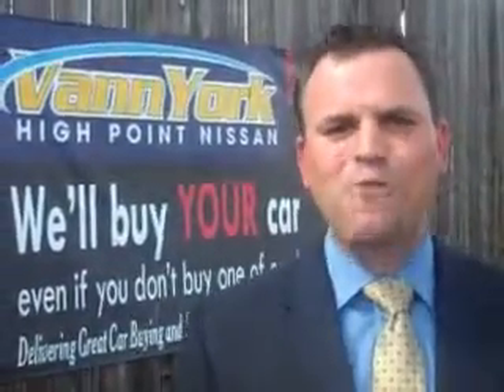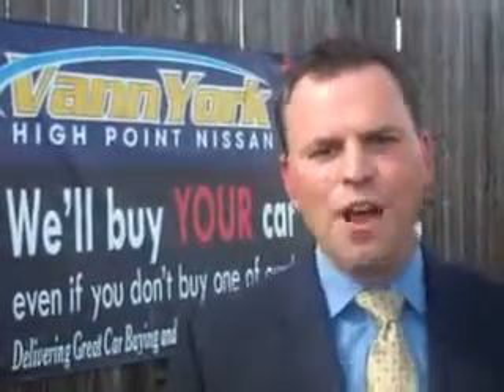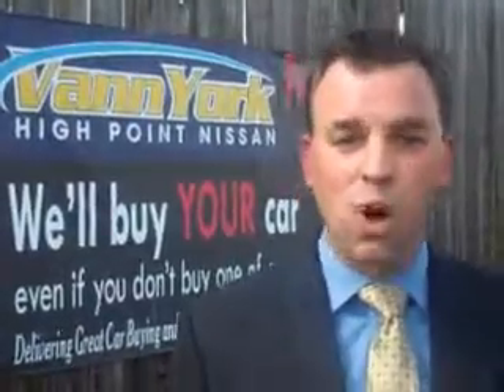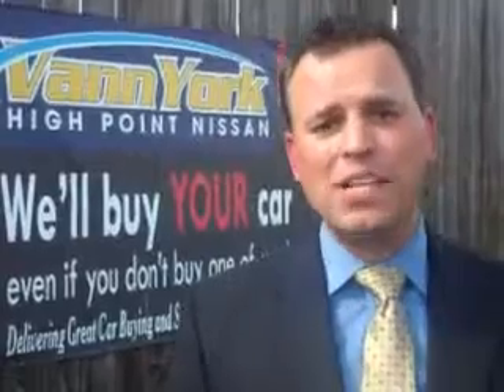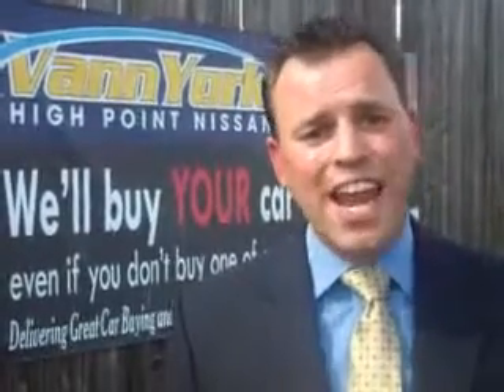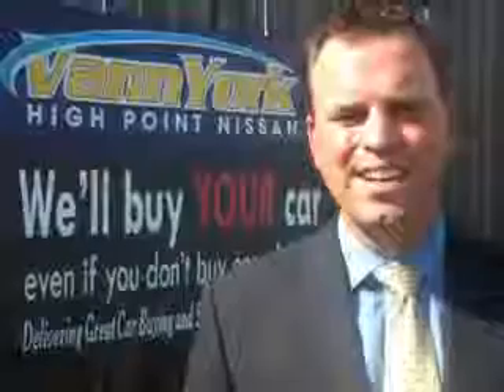Used 2010 Nissan Rogue S Greensboro, Winston Salem High Point, Kernersville NC Vann York's High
Used 2010 Nissan Rogue S Greensboro, Winston Salem High Point, Kernersville NC Vann York's High, Imagine driving this Gotham Grey Nissan Rogue SUV, equipped with a 4 Cylinder engine and a cvt transmission with 65,842 miles. Enjoy an impressive 27 miles to the gallon on this great car with features like Tow Hooks, Alloy Wheels, Tire Pressure Monitoring System, on steering wheel audio and cruise controls, and much more. Enjoy the drive and have peace of mind in this Nissan Rogue. See us at Vann York's High Point Nissan today!
MILES: 65,842
VIN:JN8AS5MT4AW020917

1810 S. Main ST.
High Point, North Carolina 27261